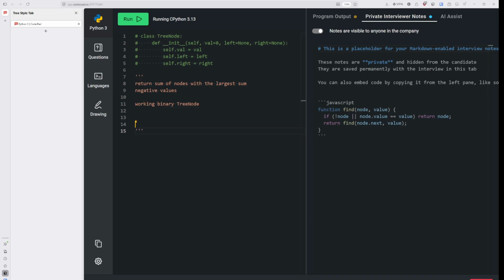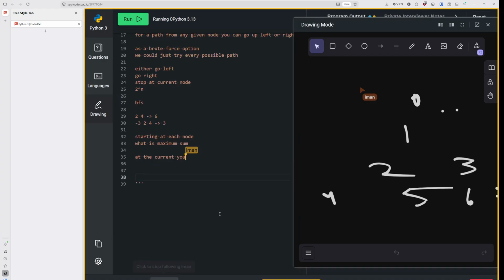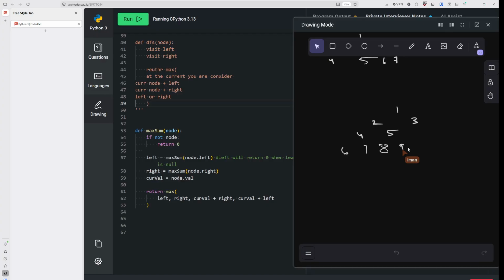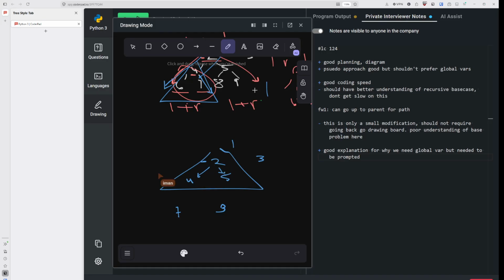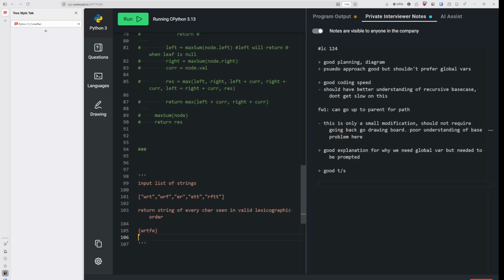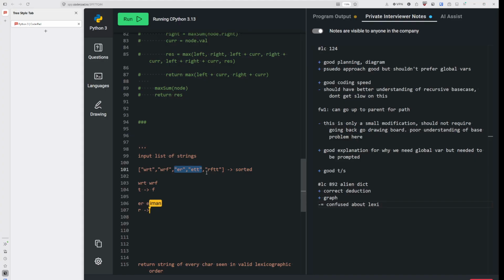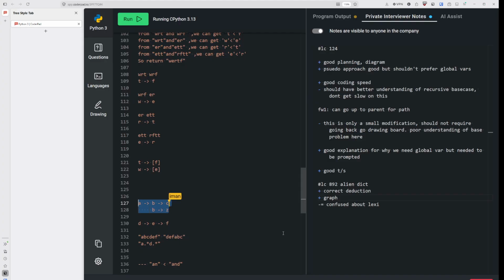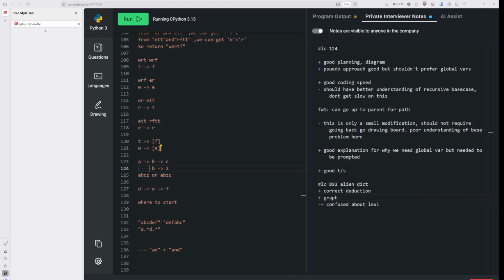Mock Leetcode interview- Max path sum and Alien dictionary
Volume is a bit low whoops